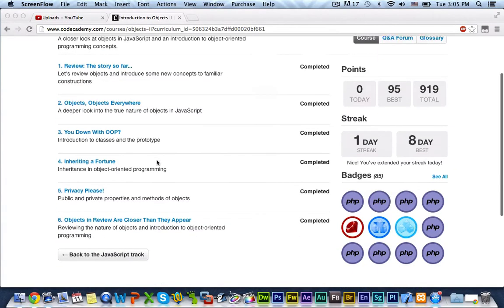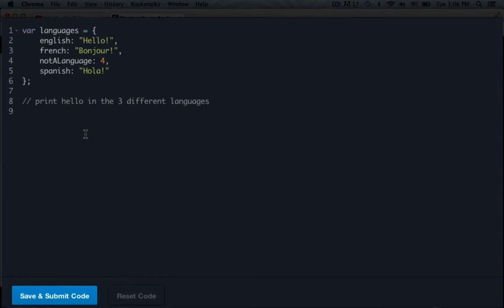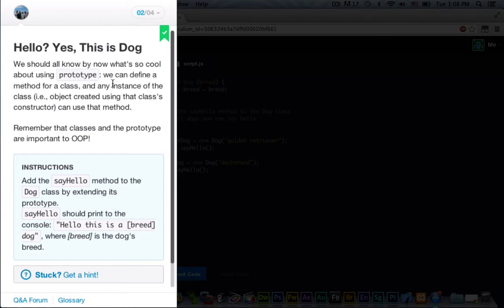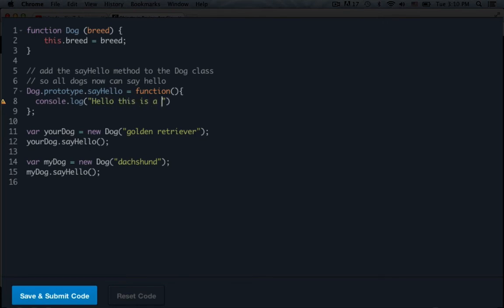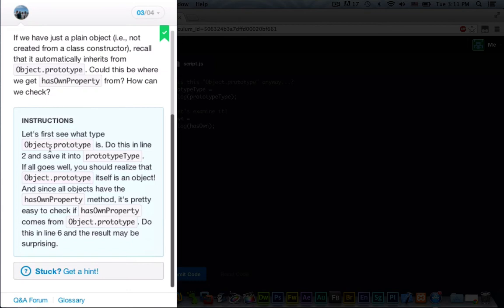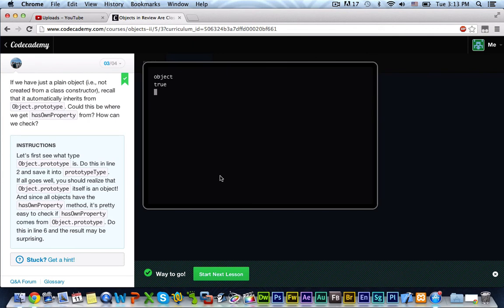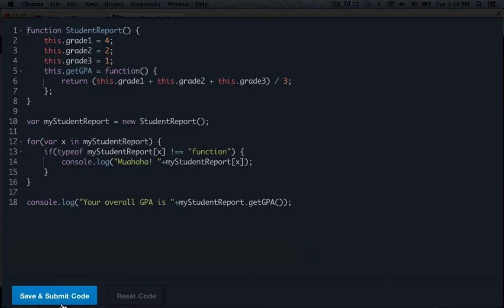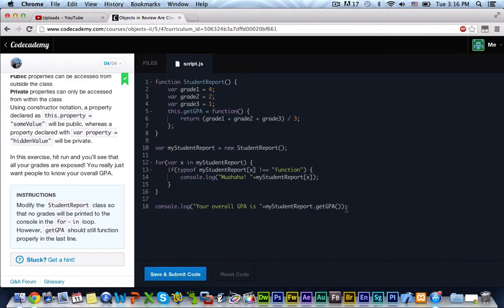Javascript Objects 2 - Objects in Review Are Closer Than They Appear : Codecademy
Reviewing the nature of objects and introduction to object-oriented programming. Just wanted to say that I am finally back I know it has been a few weeks sense my last post but here is a new video that will hopefully help you guys. I am still a little sick but dont worry. There will be new courses coming and a change on my channel. Comment if you every need help or to show some love! :D